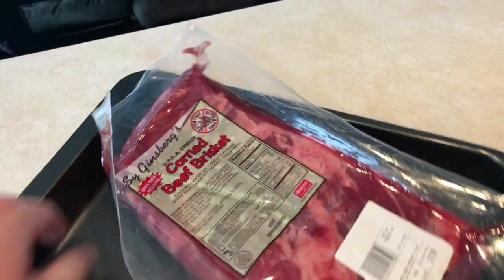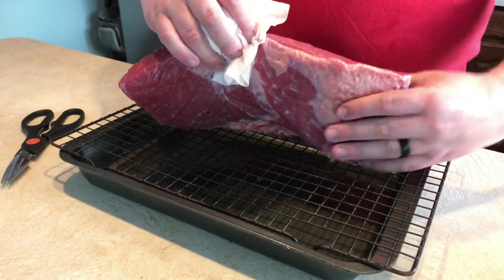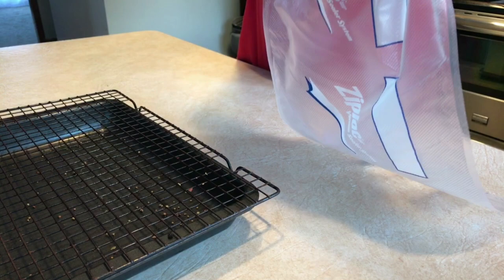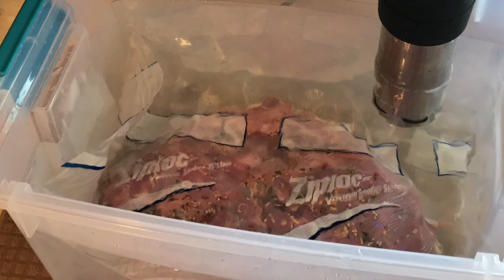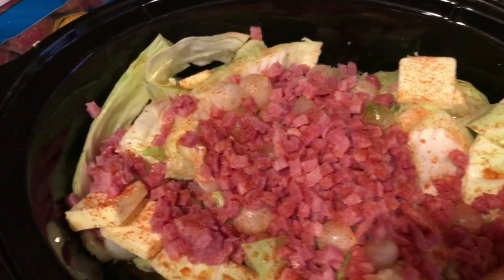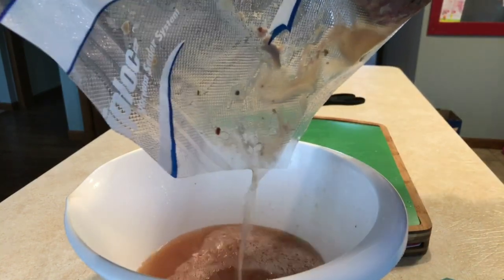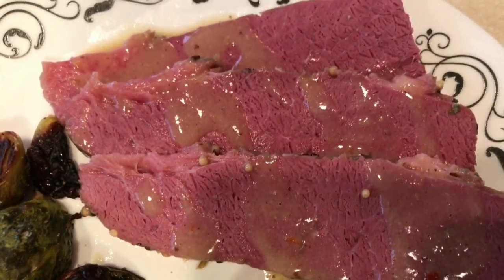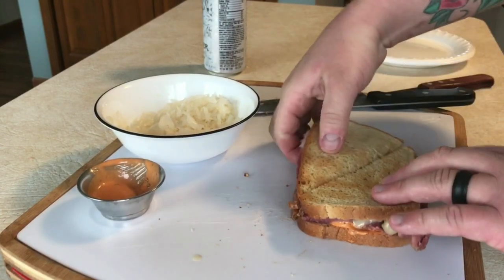48 HOUR SOUS VIDE CORNED BEEF! BEST. EVER.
I make SOUS VIDE CORNED BEEF AND REUBEN SANDWICH! This is easily the best corned beed I have ever had... Sous vide for 48 hours at 140 degrees, well worth the wait!